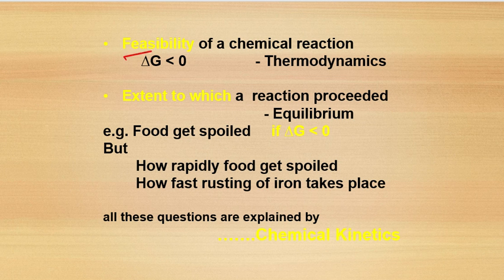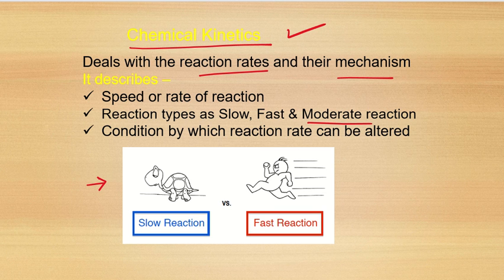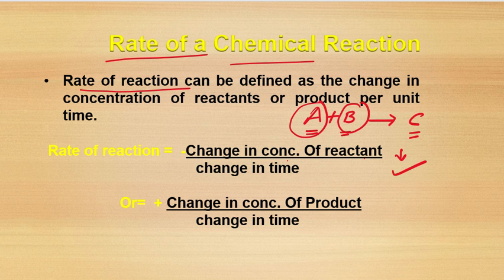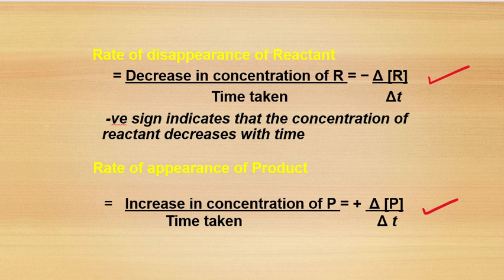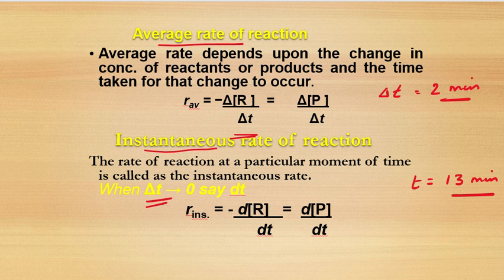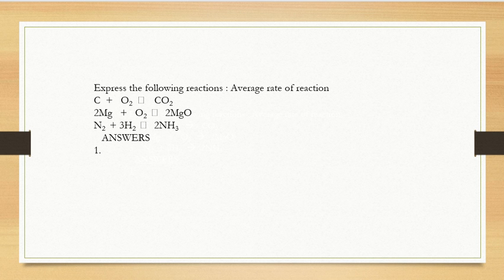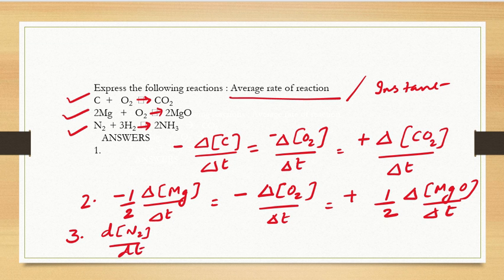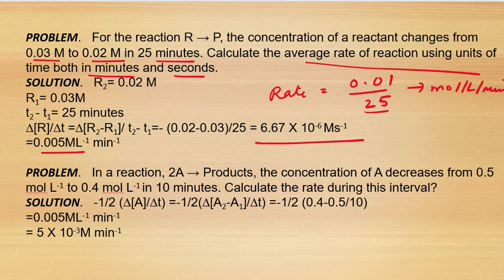Chemical Kinetics part 1/Class 12/CBSE/chapter 4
Chemical Kinetics is the study of rates of chemical reactions. It can be defined as the change in concentration of reactants/products with respect to time. rate of a reaction can be expressed as average rate or Instantaneous rate.